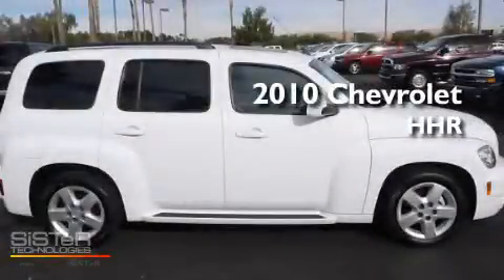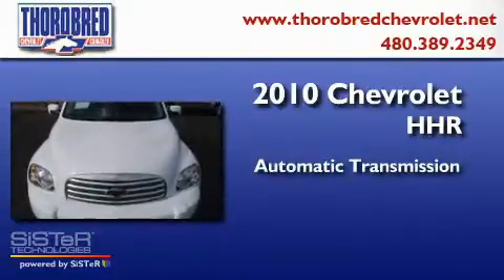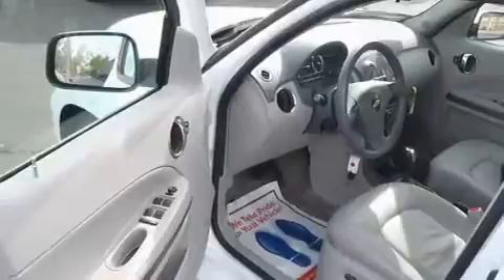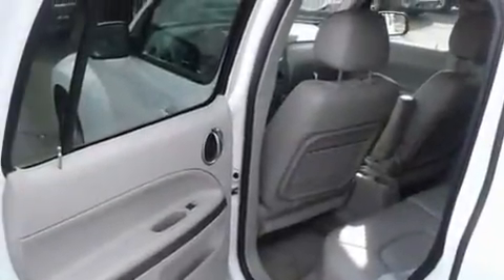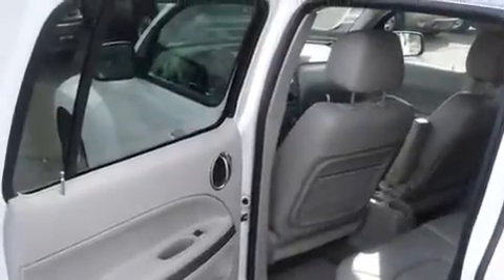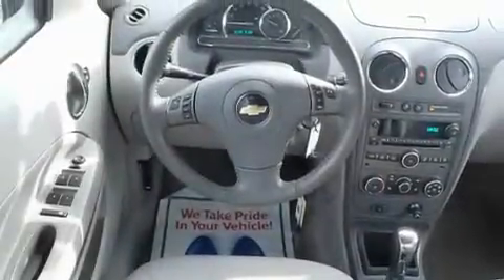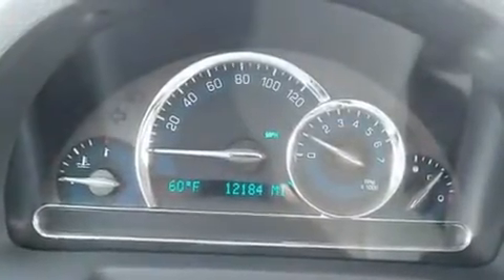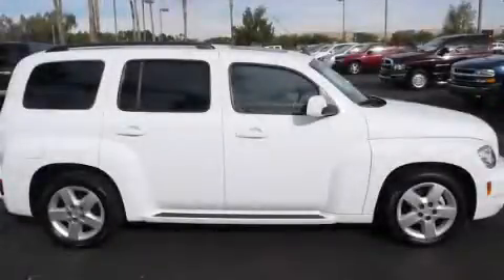2010 Chevrolet HHR Chandler AZ 85225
Year: 2010
 Make: Chevrolet
 Model: HHR
 Engine: 2.2L 4 Cyl. Fuel Injected
 Trans.: Automatic
 Exterior: White
 Miles: 12,184

 Stock: 17332

 2121 N. Arizona Avenue